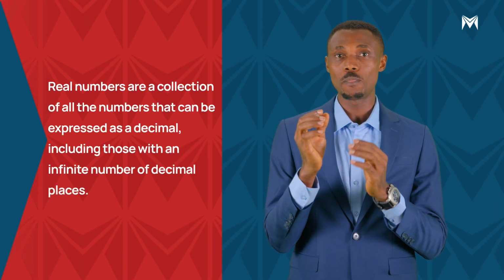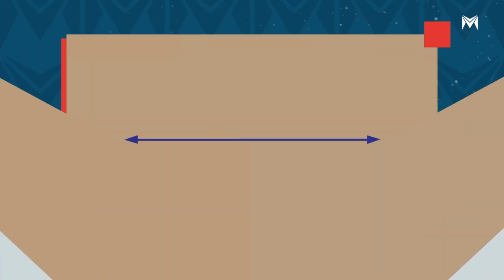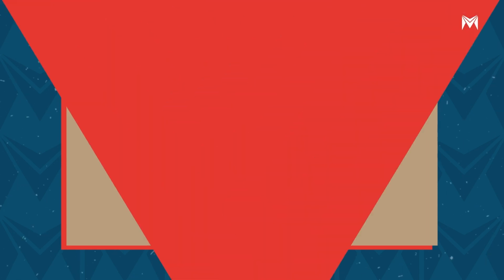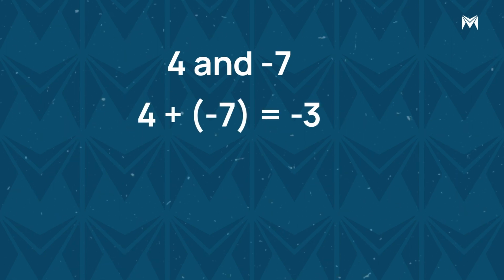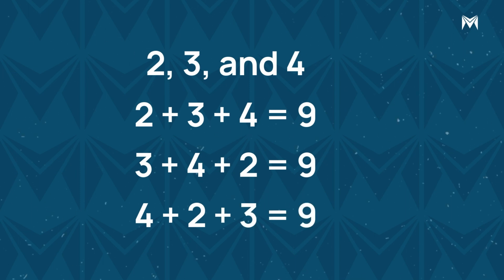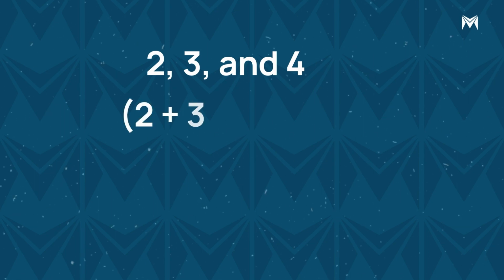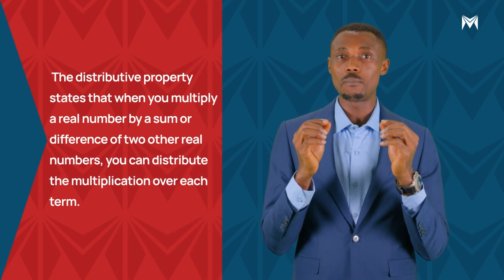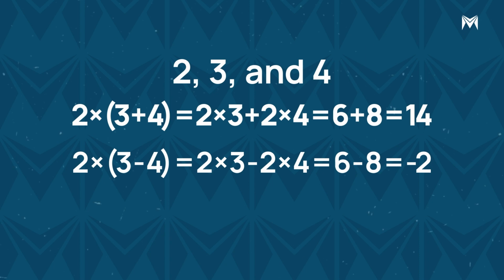Introduction to Real Number | Basic Mathematics